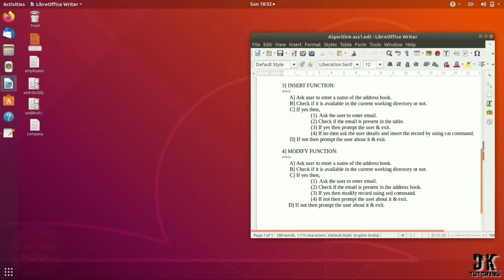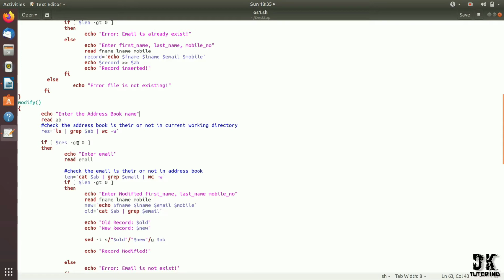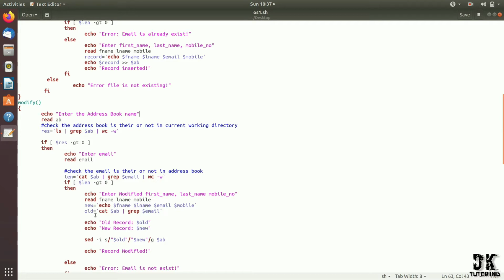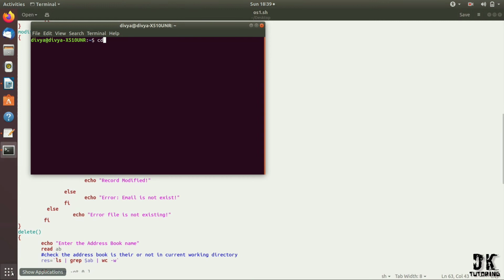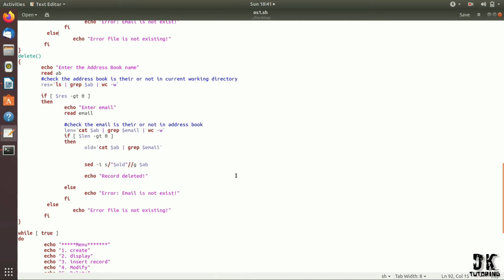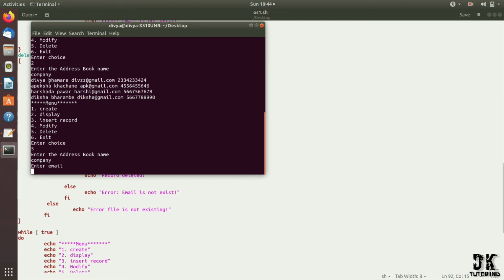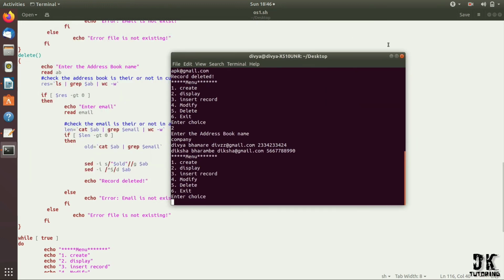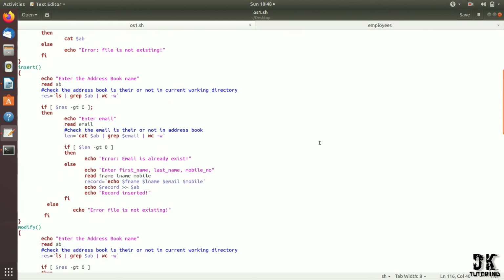Shell Script Program for Address book Part 2 | Shell Scripting in ubuntu | Simple address book in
We are Begginerrs suggest your recommendation what you want to learn we explain you in a simple sorted language
Write a program to implement an address book with options given below :
Create address book
View address book
Insert a record
Delete a record
Modify a record
Exit
Learn about anything which you want
As your recommendation we teach you in very simple language